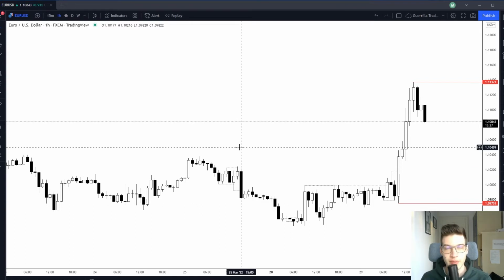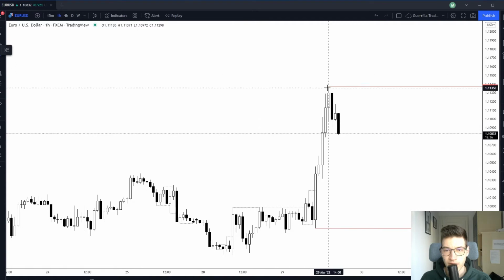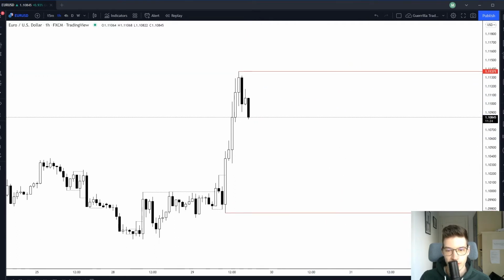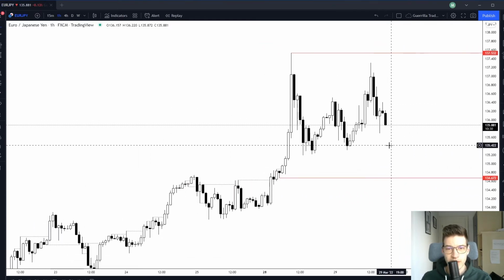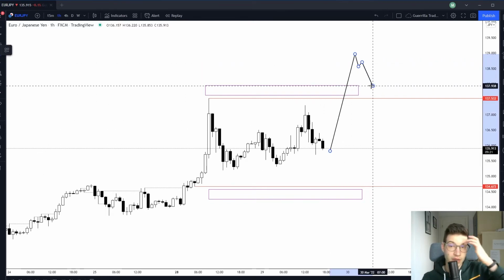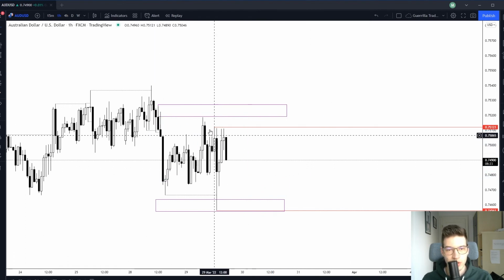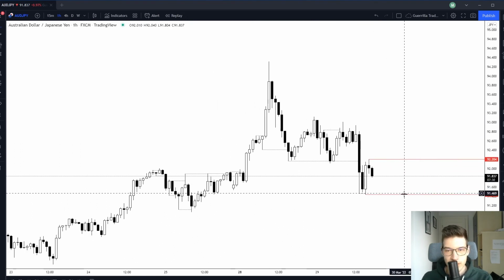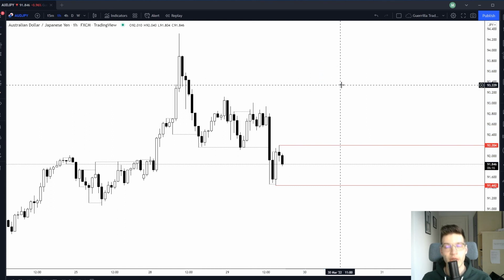Forex Trading Tuesday - Markets look bad!